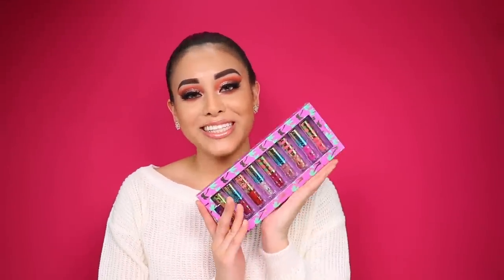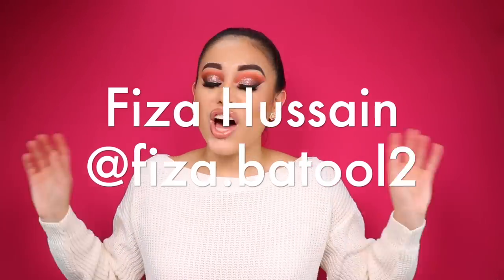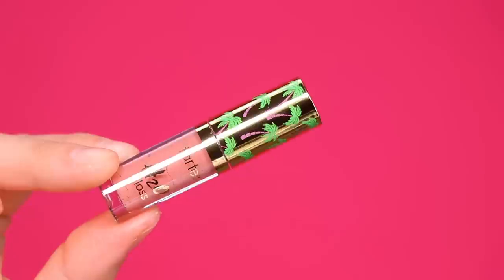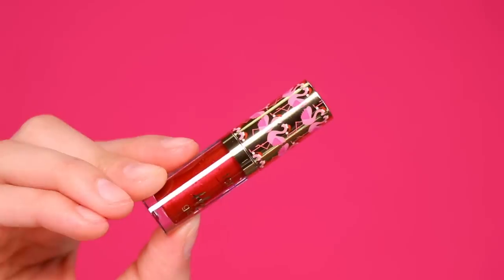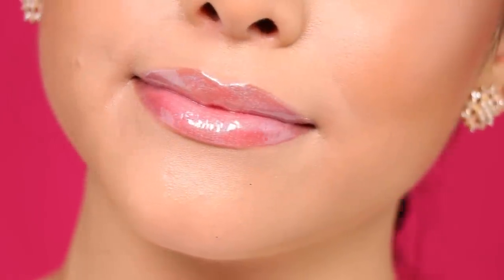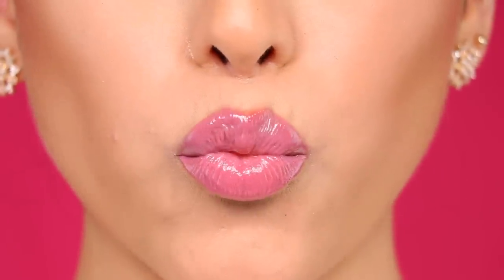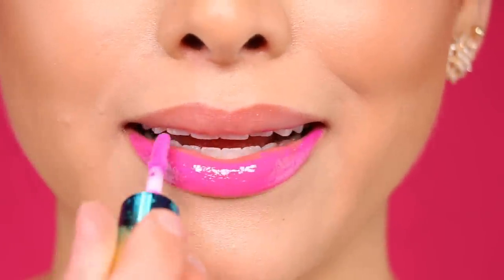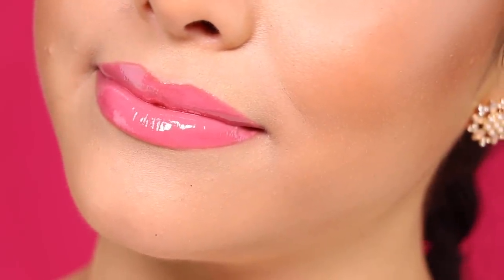GIVEAWAY WINNER ANNOUNCEMENT!!! | TARTE H20 GLOSS SET SWATCHES!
Hey Guys! (Watch In HD) In Today’s video, i’m going to be trying out and reviewing the TARTE High Tides And Good Vibes Mini Set! Much Love ❤️  - Cinthia Osuna

TARTE RAINFOREST OF THE SEA COLLECTION:
High Tides & Good Vibes Mini H2O Gloss Set

| Equipment Used |

Film:
Camera (Canon 80D)
Canon 80D (Body Only)
Canon EF-S 18-135mm Lens
Affordable Camera Lens
Favorite Vlogging Camera

Lighting:
Main Light
Supporting Light
Affordable Lighting (Diva Ring Light)

Lighting Accessories:
Light Reflector
Light Reflector Stands
Stand Clips

Backdrop:
Background Stand
Backdrop Clamps

Camera Accessories:
Affordable Camera Tripod
New Tripod